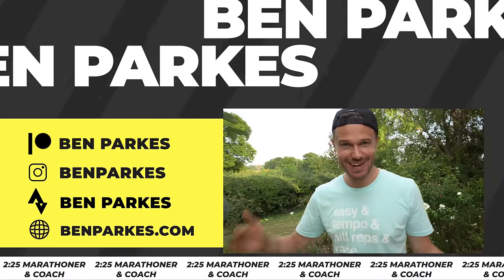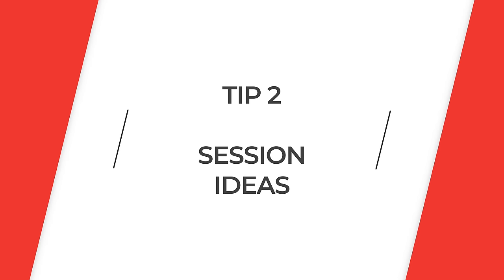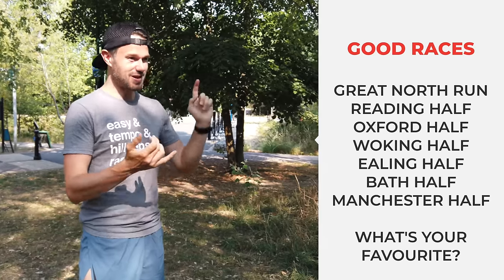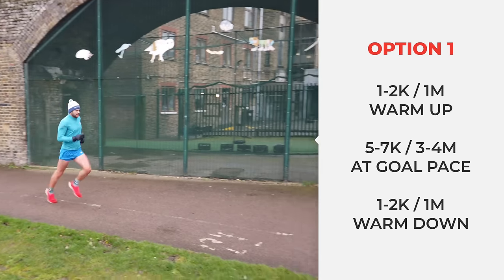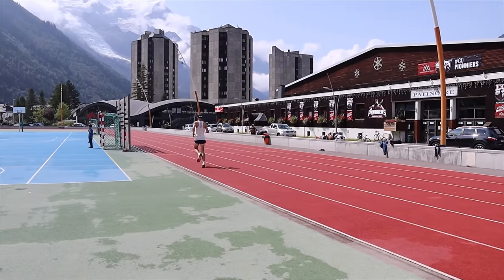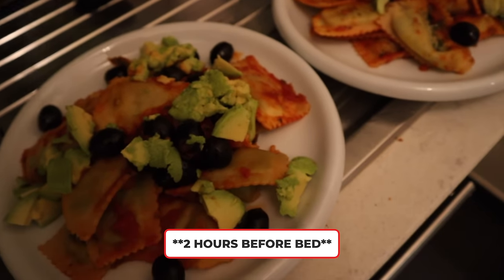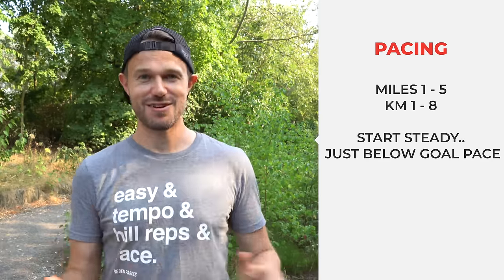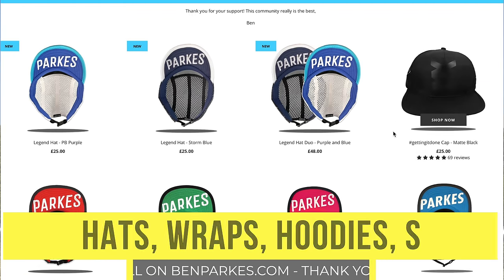HALF MARATHON TIPS and TRICKS to run a PB in your next RACE!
Today we've got loads of tips and tricks to get you a PB in the Half Marathon!

ALL NEW RUNNING SINGLETS, TEES AND HATS IN STOCK WITH QUICK WORLDWIDE SHIPPING!

Chapters:
0:00 Intro
1:02 Weekly Structure
2:14 Session Ideas
4:05 Finding a Race
5:00 Improving Form
6:09 Race Pace
7:04 - Cross Training
7:45 - Mental Side
8:50 - Nutrition
10:35 - Taper
11:52 - Race Day Pacing

From the Q and A video.
Headtorches
Petzl Bindi
Petzl Nao+
Petzl Reactive

Jackets
Salomon Bonatti
Gore Shakedry

Kit from last video!

Pack - Salomon ADV 12 Set
Bottles - Salomon

Nutrition

Gels
Science in Sport

Ronhill (Pink) Gloves
Garmin 935 Watch
Maurten Gels

Strength Gear
Kettle Bells